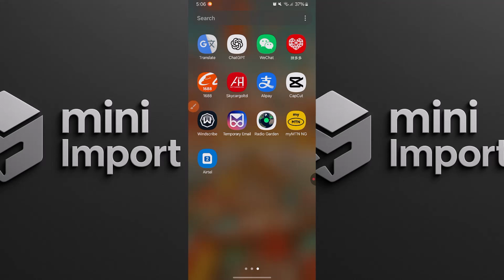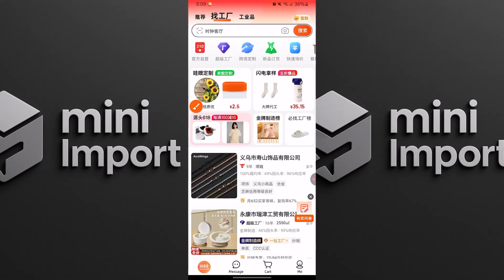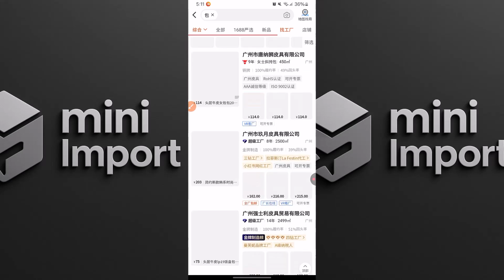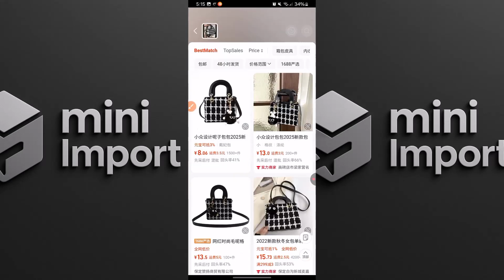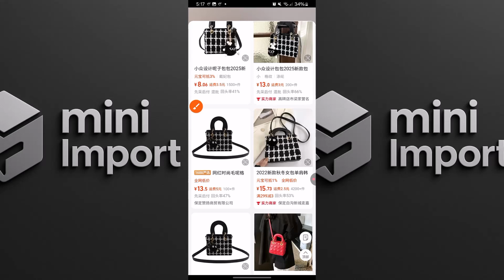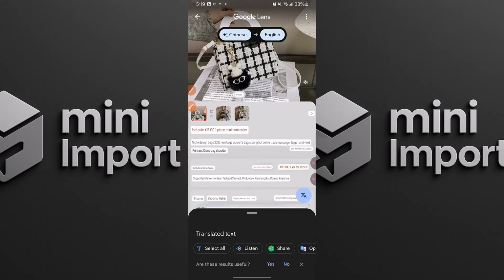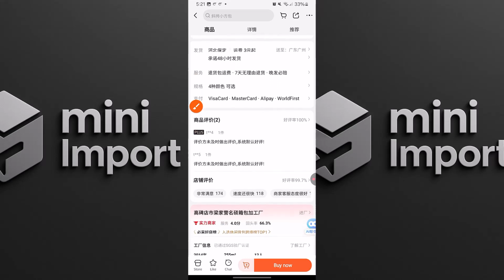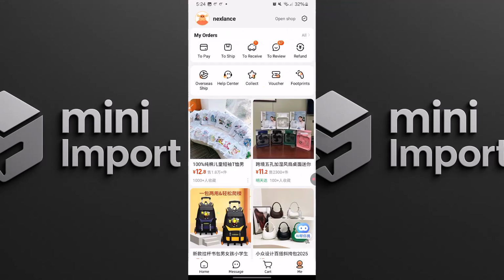HOW TO NAVIGATE 1688 APP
Are you struggling to understand how to use 1688.com for product sourcing or importation? 🤔 Whether you're starting a mini importation business or just looking to buy directly from Chinese suppliers, this video will show you EXACTLY how to navigate 1688 like a pro! 💼📦

In this detailed guide, you'll learn:
✅ How to translate 1688.com from Chinese to English
✅ How to find high-quality suppliers
✅ How to search for products using keywords and images
✅ How to filter results like a smart importer
✅ How to spot legit vs fake suppliers
✅ How to contact suppliers and request the best deals
✅ Bonus: Tips on shipping & payment options 🚚💳

🎯 Perfect for:
Mini importers from Nigeria, Ghana, Kenya, and other African countries
Entrepreneurs looking to buy in bulk from China
First-timers curious about Chinese wholesale websites
Anyone trying to make money from importation in 2025

📌 Resources Mentioned in the Video:
👉 Google Chrome Extension for Translation
👉 Image Search Tips
👉 Reliable Procurement Agents
👉 Currency Converter Tools

💬 Have questions about navigating 1688 or importation in general? Drop them in the comments — I reply fast!